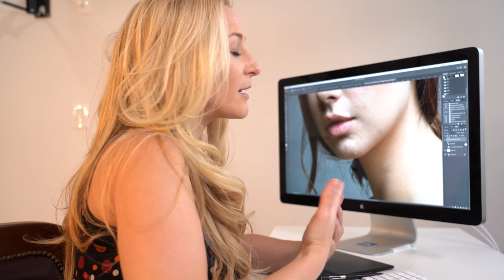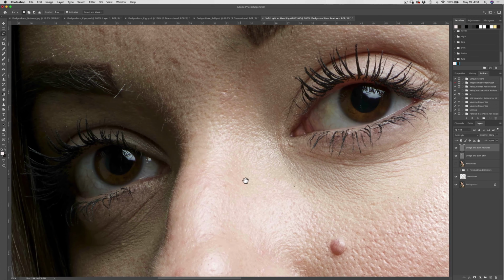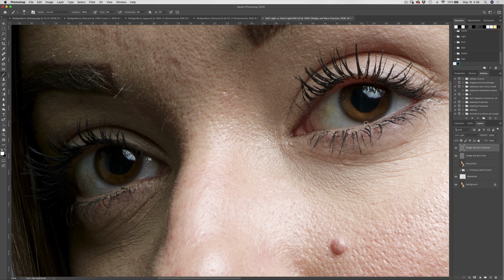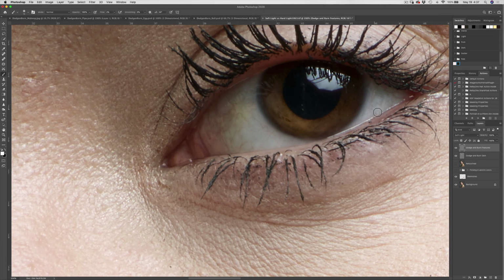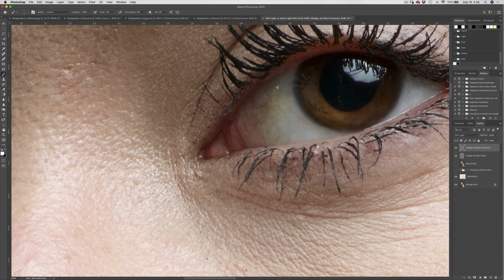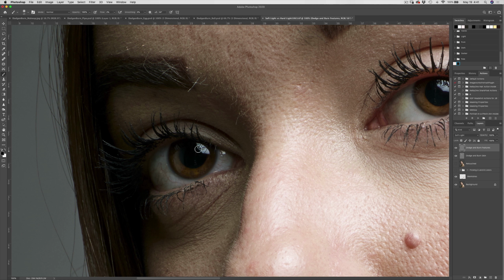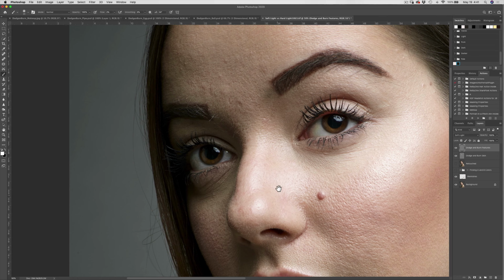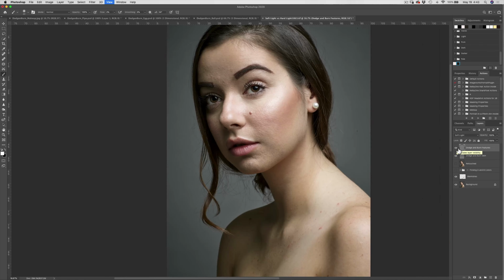7 Tính Năng Dodge & Burn